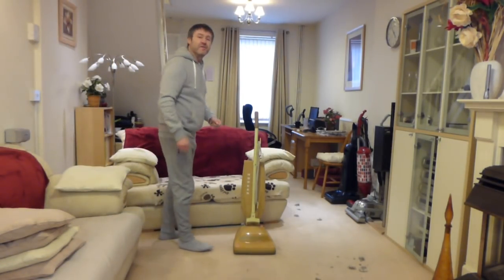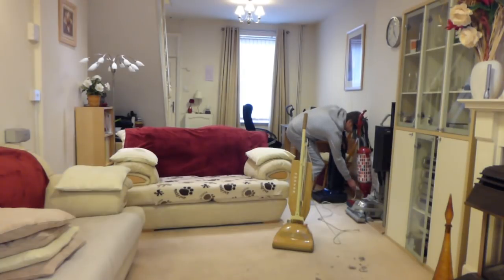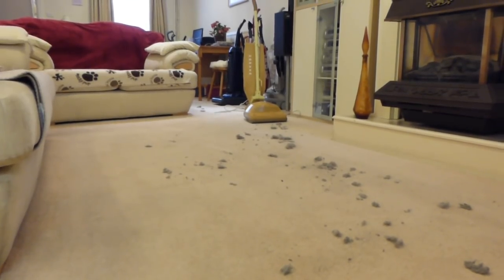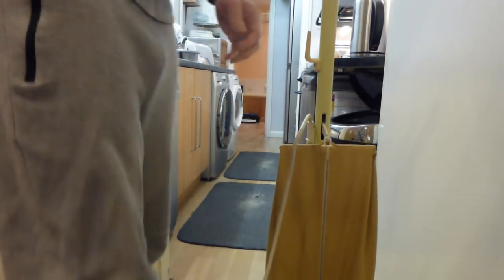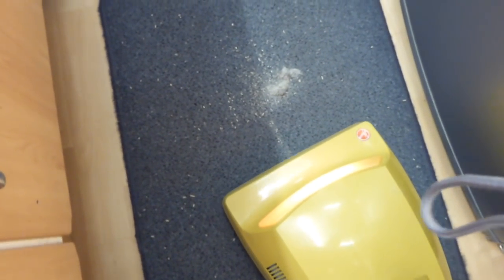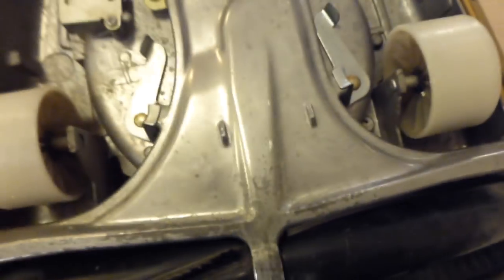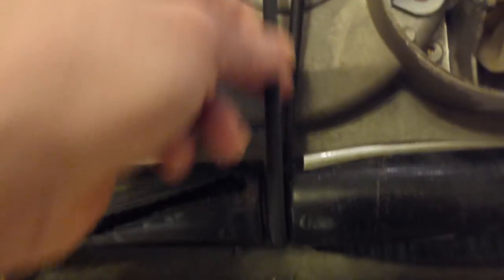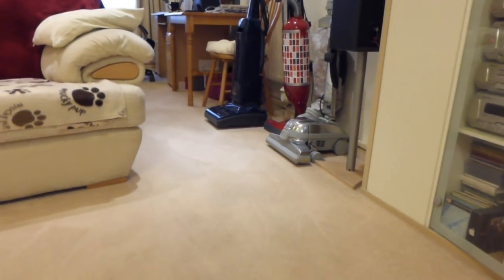Just Vacuuming: Vintage Hoover Ranger U4002 vacuum cleaner (1975)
Today we are doing a bit of vintage vacuuming with my old Hoover Senior Ranger, model U4002, which was the model my parents used back when I was young, so it has pretty special significance to me. The session includes a look at the impressive agitation displays of this machine, which really did beat the carpets in the old Hoover fashion, earning it the phrase "It Beats As It Sweeps As It Cleans"